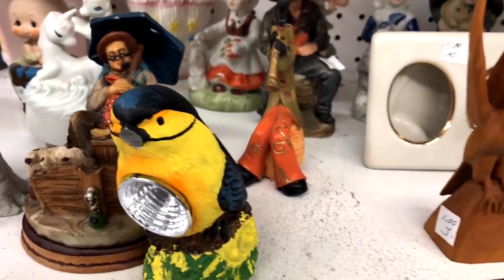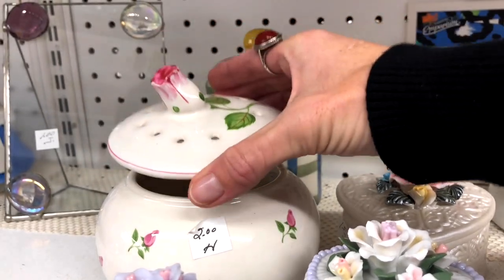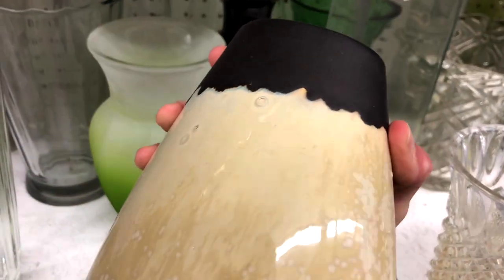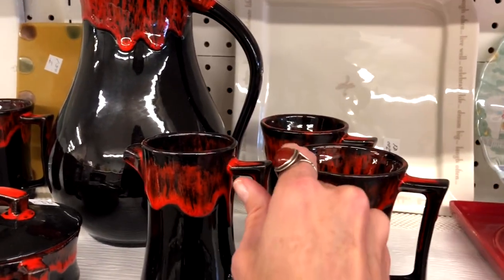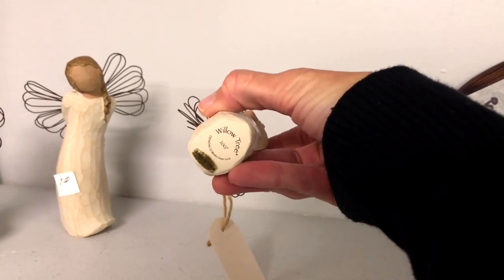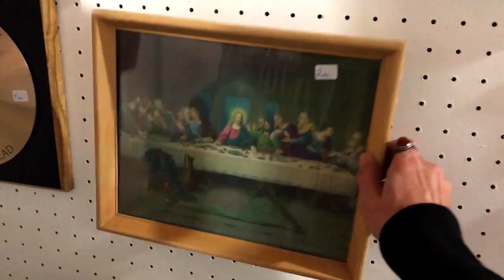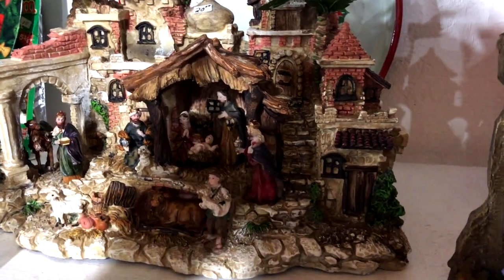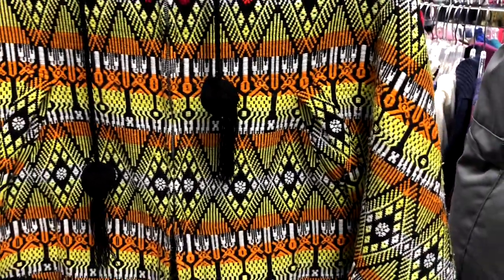OLD SCHOOL Thrifting with BONUS Art & Antique Sale!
✨Welcome! My Name is Nateesha I am a reseller, avid thrifter, and vintage obsessed! Here you will see  all things VINTAGE VINTAGE VINTAGE!!

✨In this video I take you along with me to an old school, small town thrift shop, we find a bonus art and antique sale along the way!thrifting for vintage items to keep for myself or resell in my Etsy shop.

For fun vintage items, listed and ready to purchase!